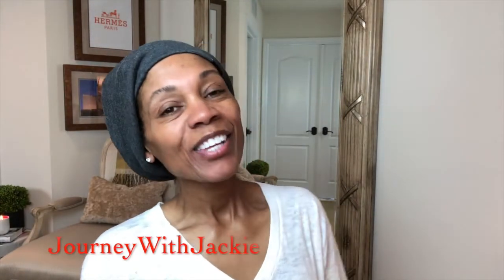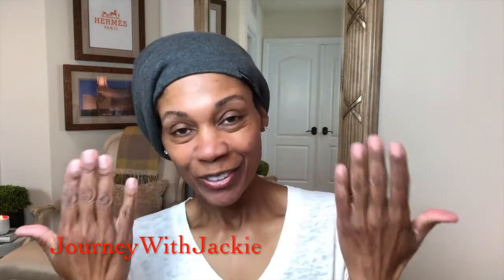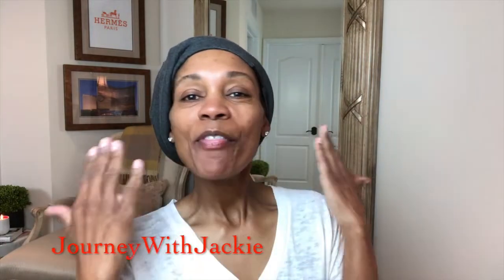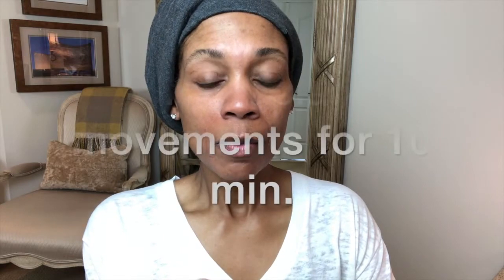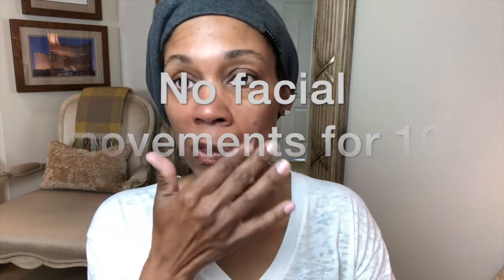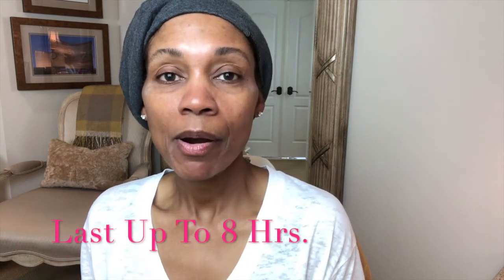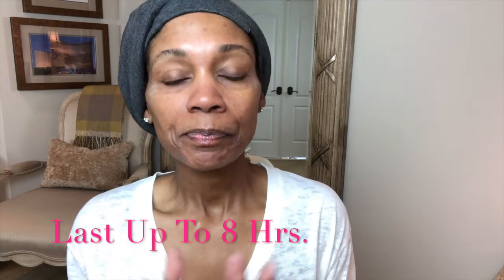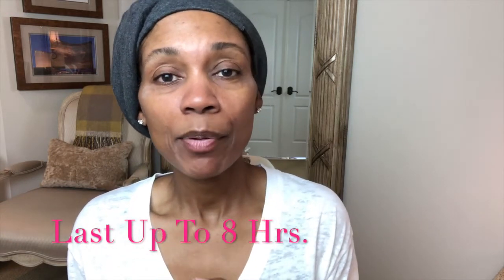Before & After//Dark Circles/Laugh Lines//Does Plexaderm Work?..JourneyWithJackie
How can I make my laugh lines and dark circles look better, I want to see if the product will help me. I'm showing a real test of before and after on me.
What's your experience? Should I continue to use it?

*You can also join me on IG @journeywithjackie_
*Have a wonderful week..xoxo  Jackie